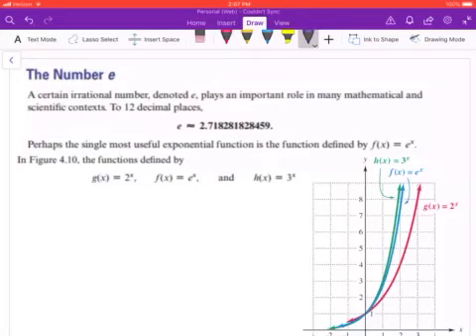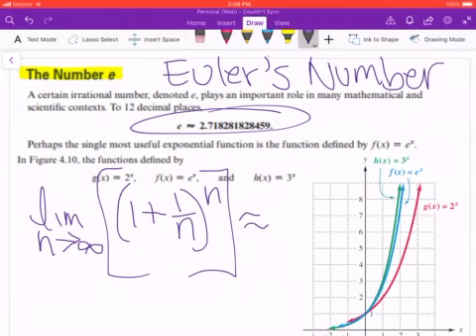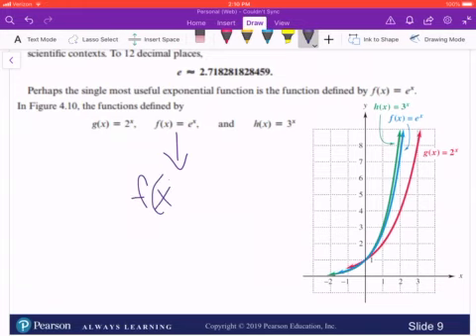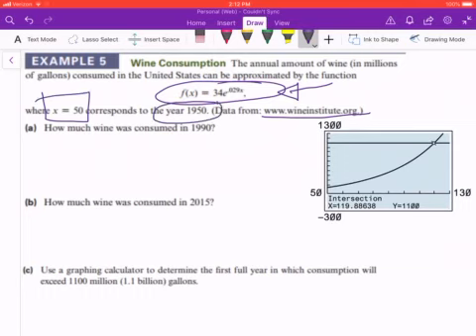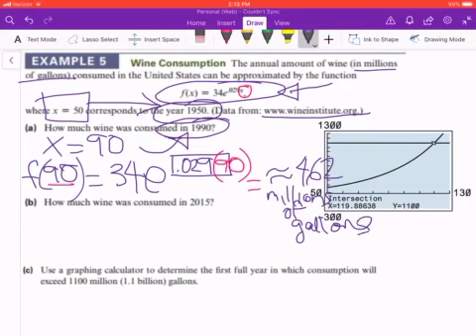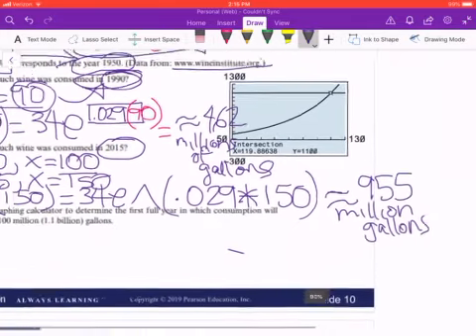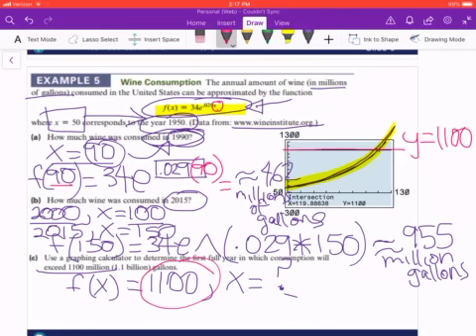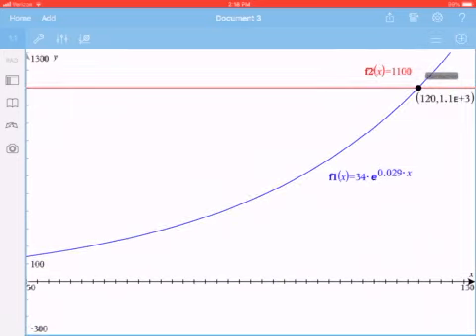Math 1324 Section 4.1 Example 5